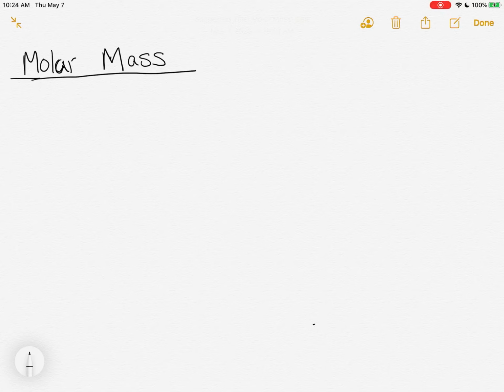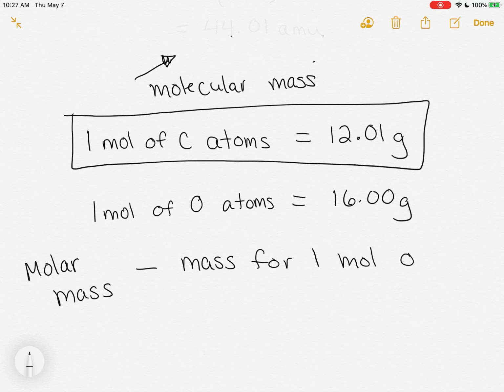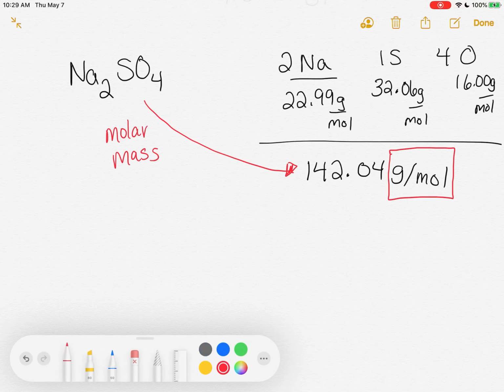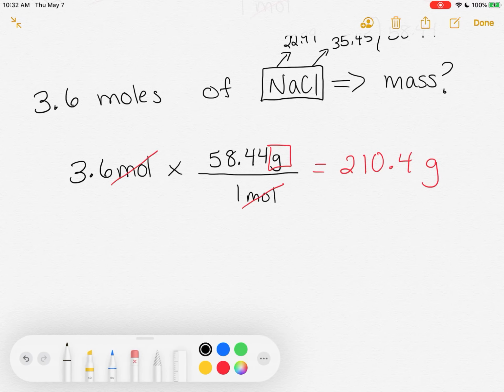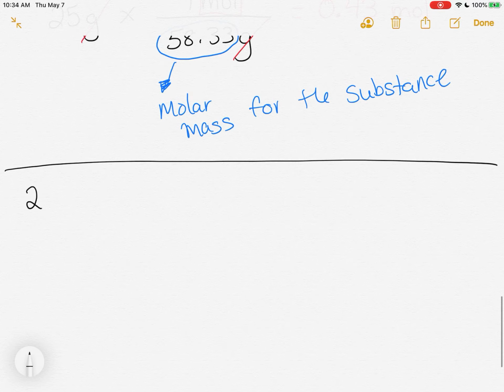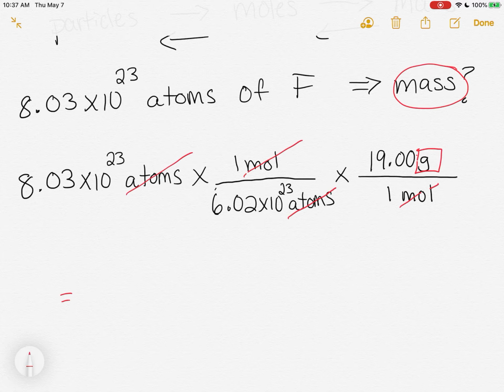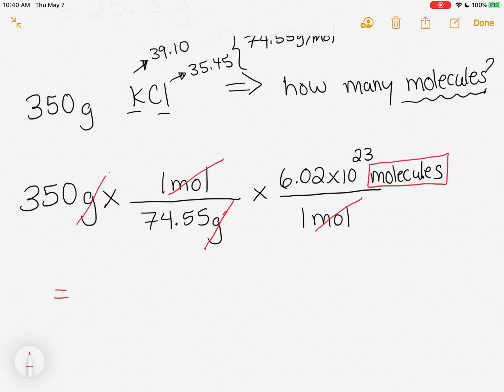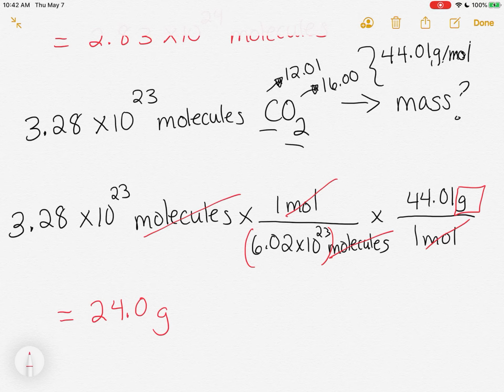Molar mass and 2 step conversions video lesson